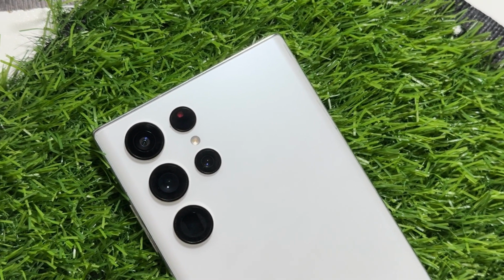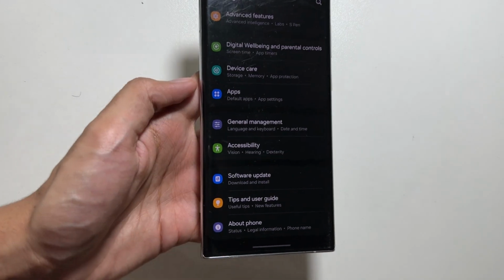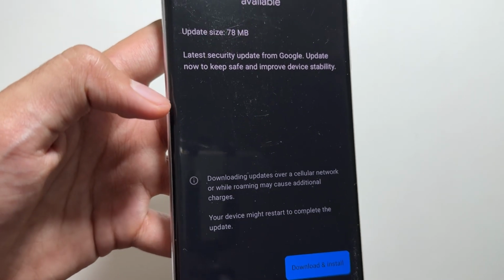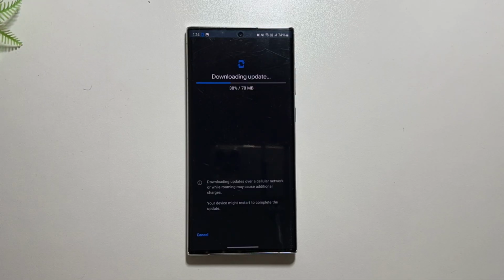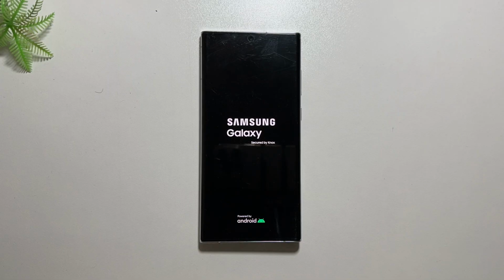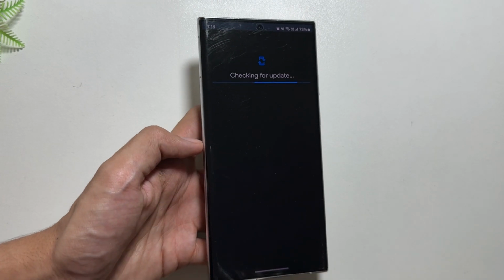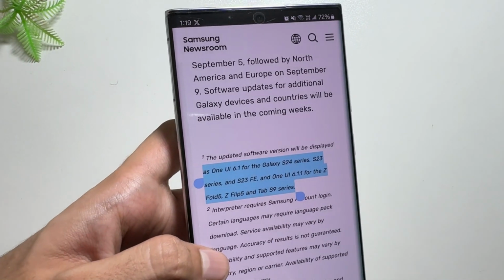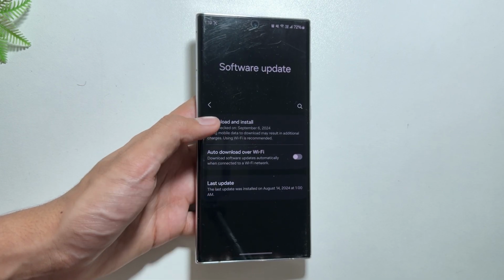Samsung Galaxy S22 Ultra - Got A New Update & One Ui 6.1.1 News!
So this was the new update for the Samsung Galaxy S22 ultra & the news regarding the one Ui 6.1.1 for s22 ultra